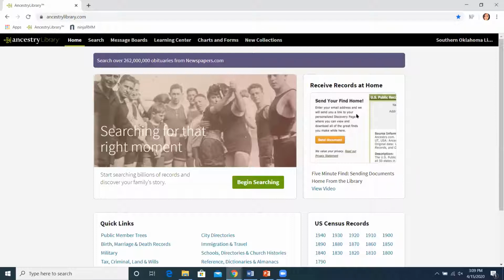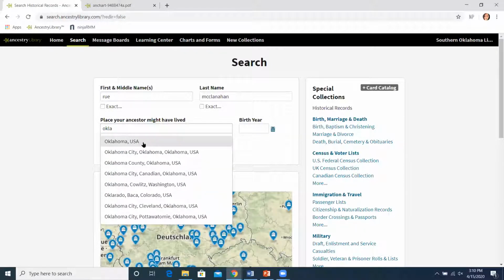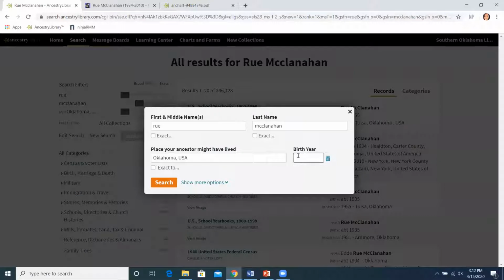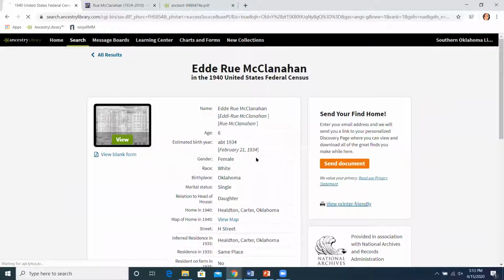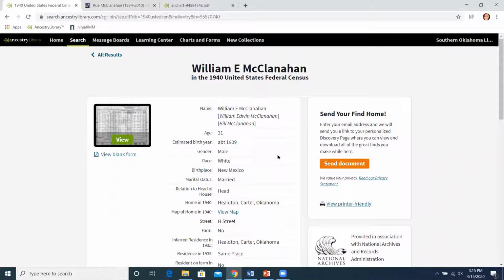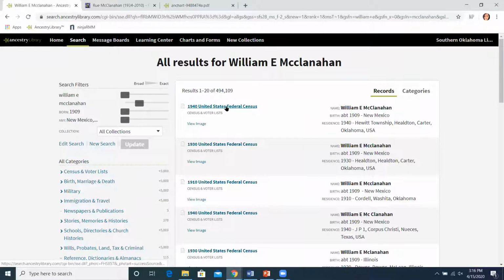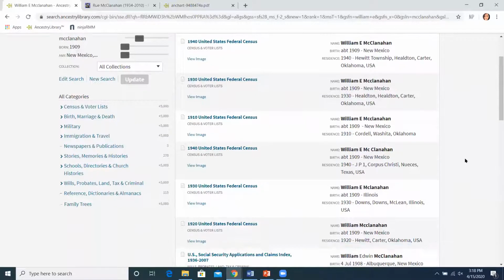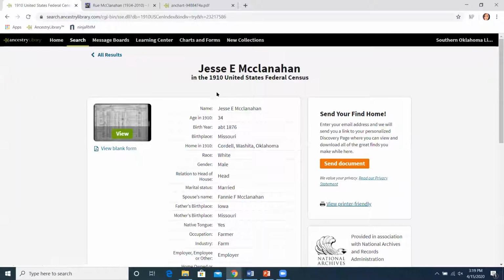How to do a basic search in Ancestry tutorial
Learn how to search in the Ancestry Database from home.